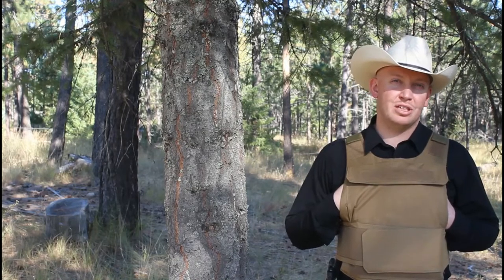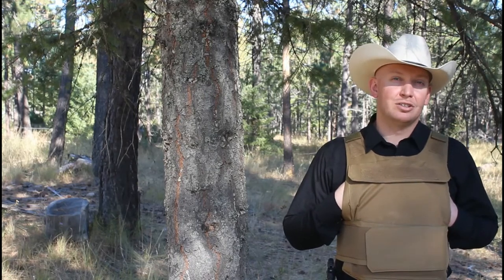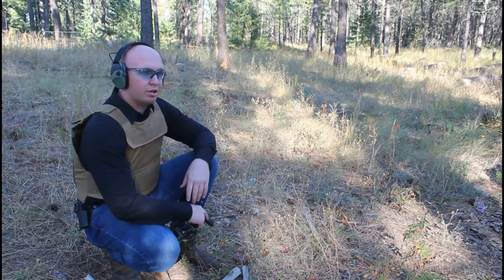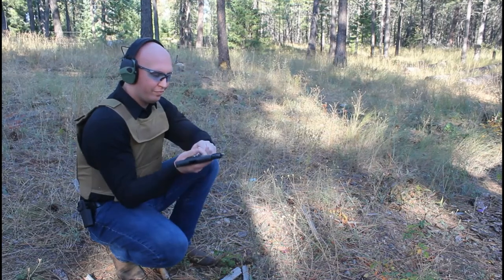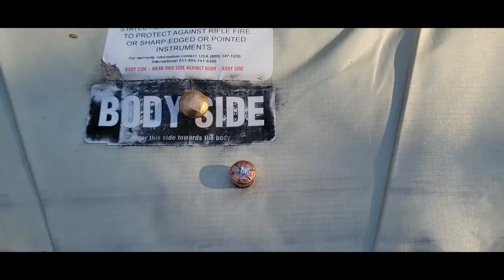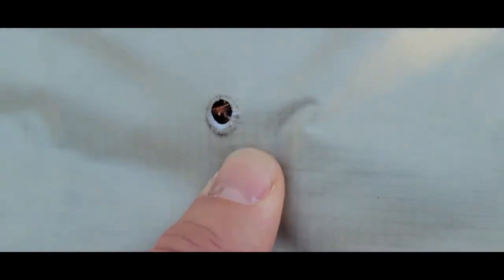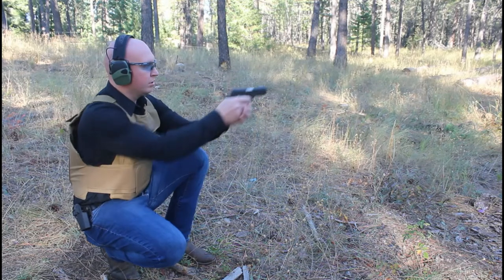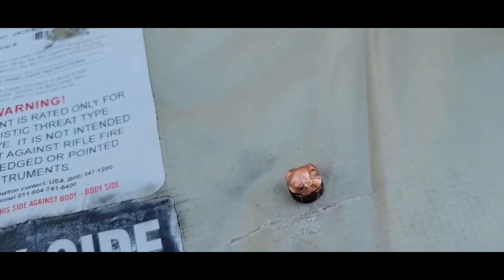45ACP Body Armor Test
Hornady American Gunner
45ACP 185gr JHP
Muzzle Velocity: 970FPS

Sig Sauer Elite Performance
45ACP 230gr FMJ
Muzzle Velocity: 830FPS

Underwood Ammo Maximum Expansion
45ACP 174gr Solid Monolithic Copper Hollow Point
Muzzle Velocity: 1,050FPS

G9 Defense External Hollow Point
45ACP 117gr Monolithic Copper
Muzzle Velocity: 1,400FPS